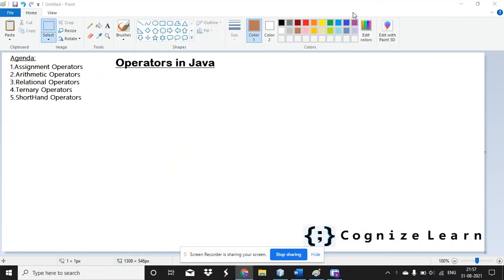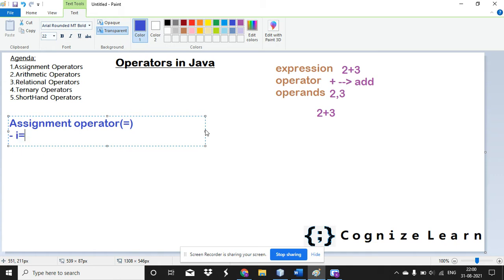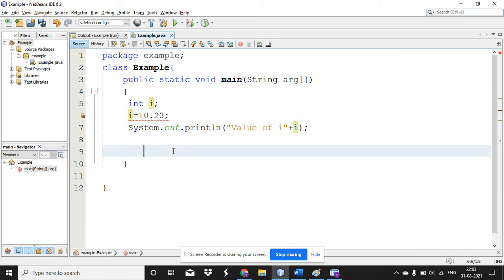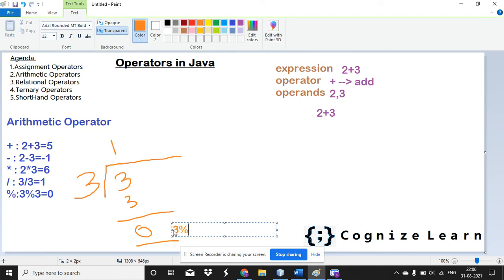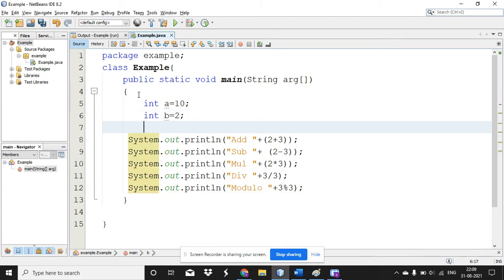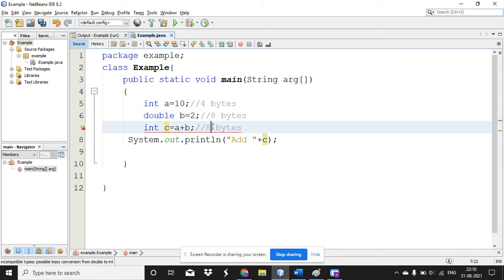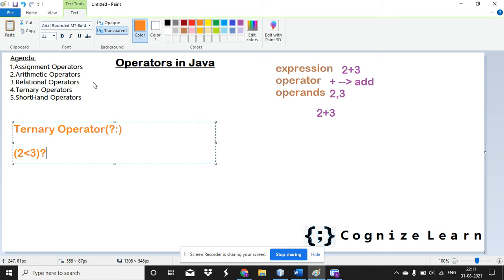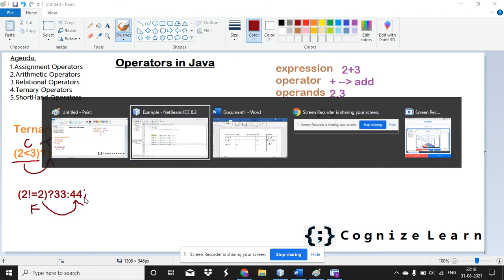Java - Basic operators | Cognize Learn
In this video, I have given a detailed explanation for types of operators with execution.